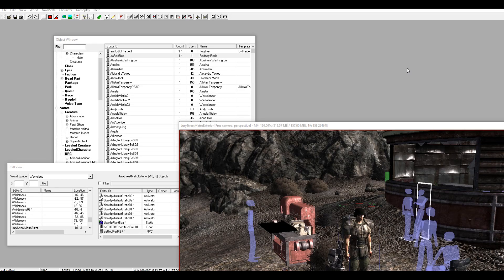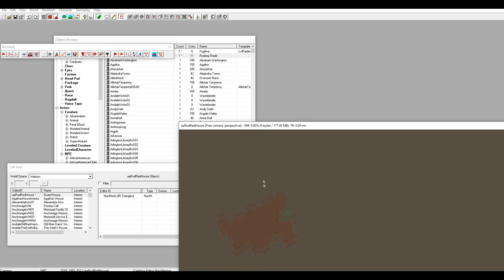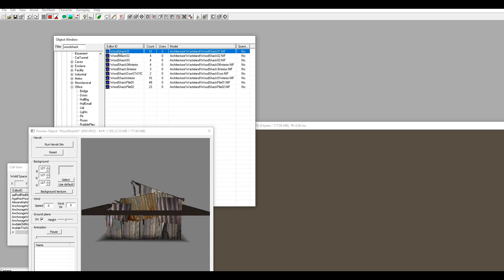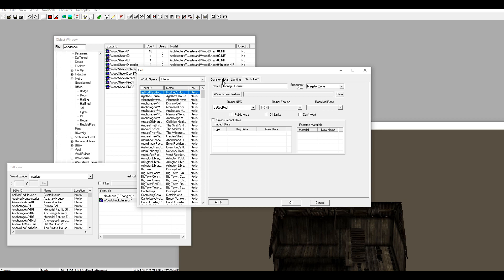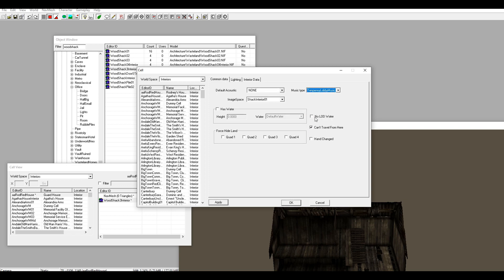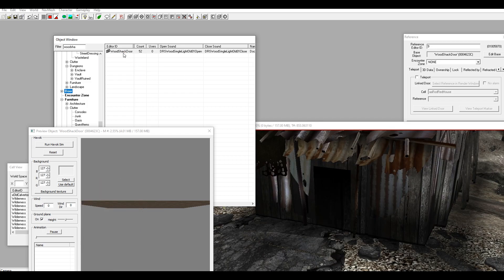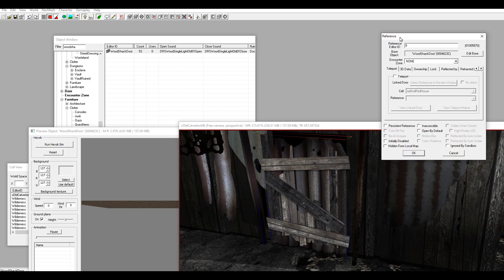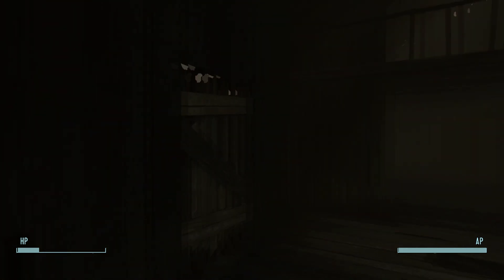Geck How to build a house Part 1 (adding a home to the world)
This is a guide on how to build a house using the GECK. This will be for Fallout 3 but it may work for New Vegas. We will start with the basics, in this video we will place our interior and exterior cells. Than we will link it to the world. we will cover clutter and nav meshing in a separate video.  MAKE SURE YOU CHECK PUBLIC AREA i forgot to do so and thats why it said I was trespassing